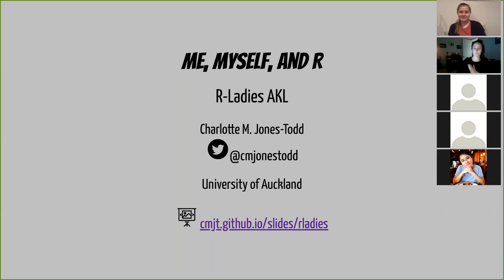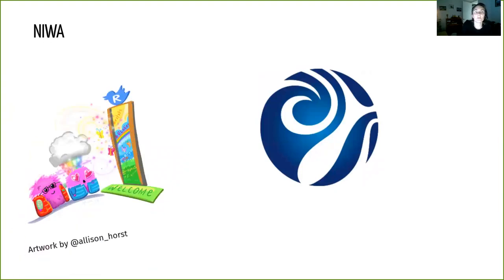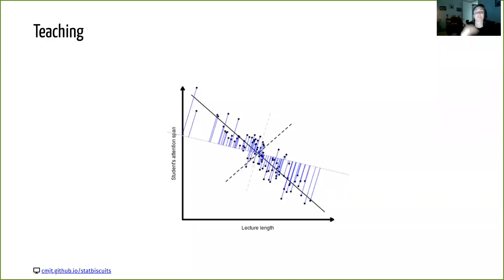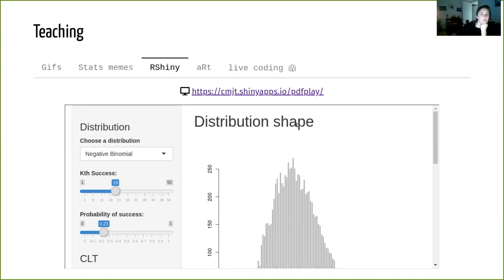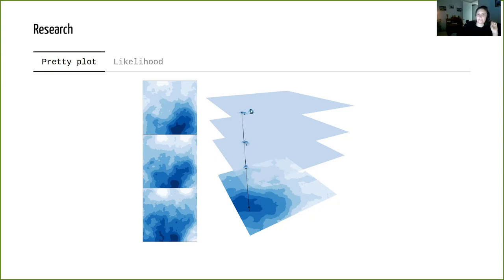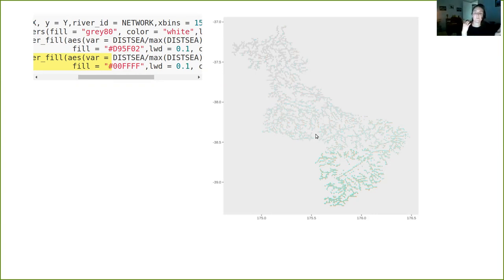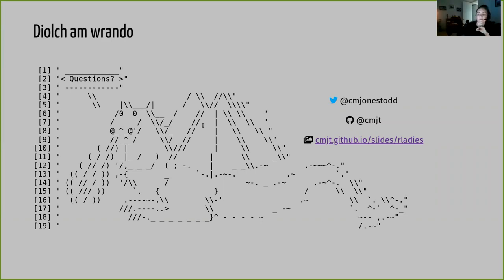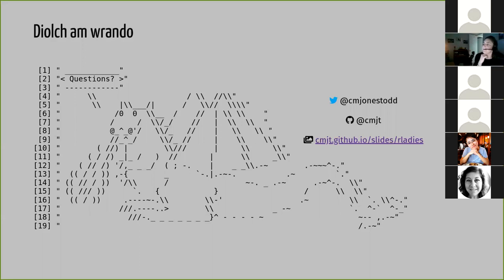R-Ladies Auckland (English) - Charlotte Jones-Todd - Me, Myself, and R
Talk from R-Ladies Auckland Event:
Me, Myself, and R, Monday, July 20, 2020

In this talk I will talk you through my journey with R. After my undergraduate degree in pure mathematics I used my laptop to answer the odd email and watch the buffering symbol cloud any TV show I attempted to watch. Now, as most of you, I spend my time digging around the guts of R. Here I'll share some of my experiences and show you how and what I use R for. I'll shamelessly admit to "heavily borrowing" (stealing) ideas and the many, many, rookie mistakes I make daily. All this whilst, hopefully, teaching others about the wonders of R and stats.

About Charlotte Jones-Todd: I've just had my 1 year anniversary as a lecturer in statistics at the University of Auckland. I spend my time teaching stats, coding⁠—then fixing⁠—bugs, pandering to my pets, and making gin.